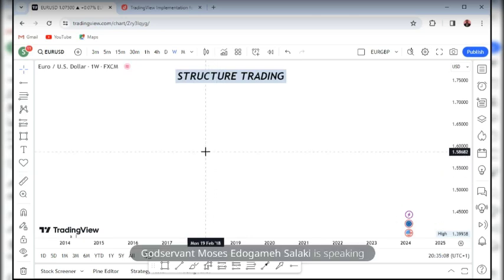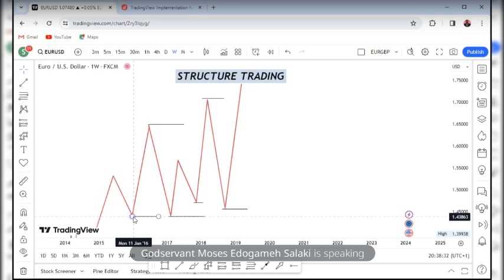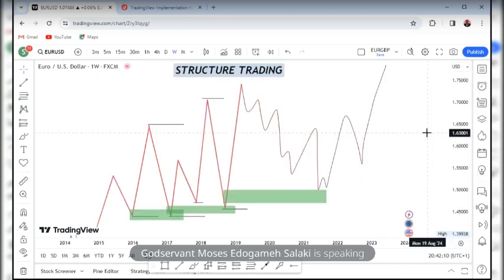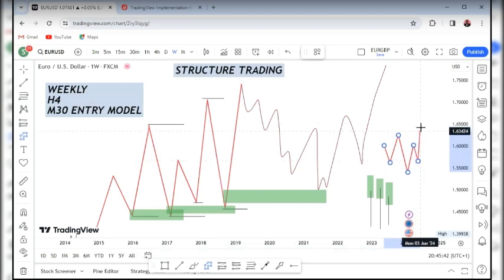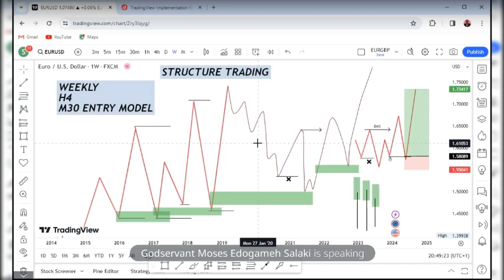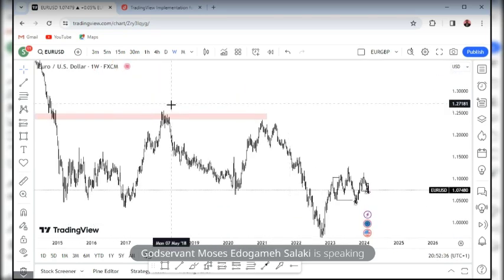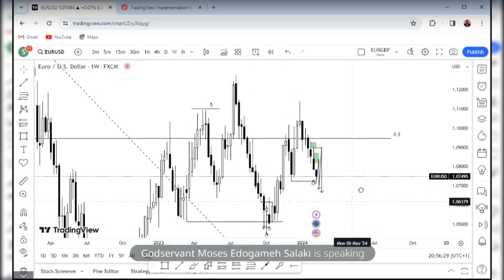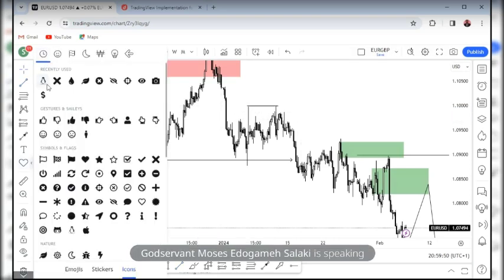FOREX TRADING STRATEGIES: A DETAILED ANALYSIS ON HOW TO TRADE STRUCTURE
FOREX TRADING STRATEGIES is a DETAILED ANALYSIS ON STRUCTURE TRADING. I shared how to take trades from weekly view.